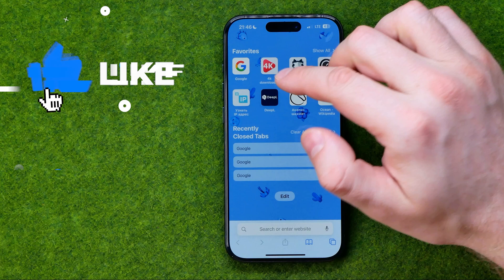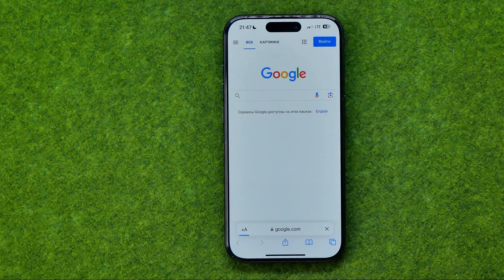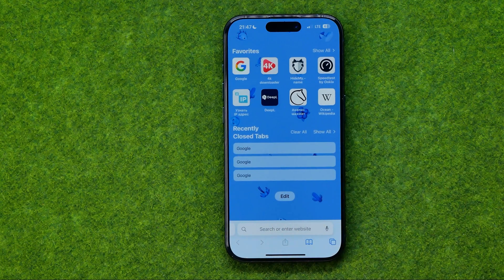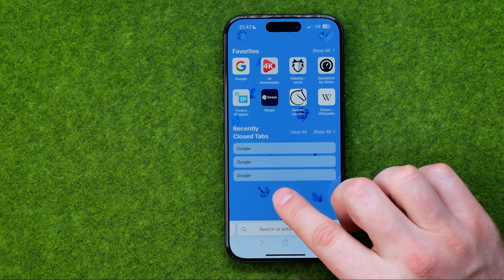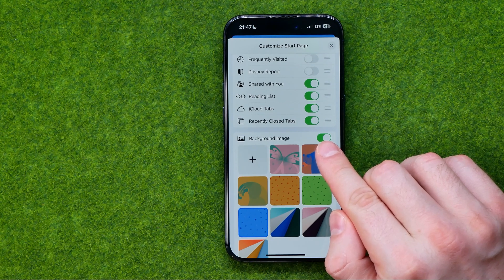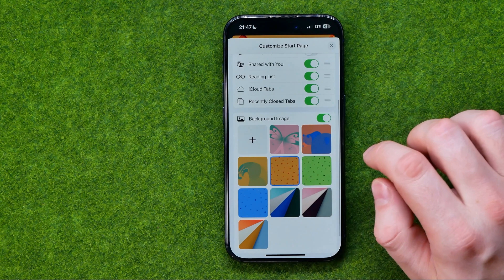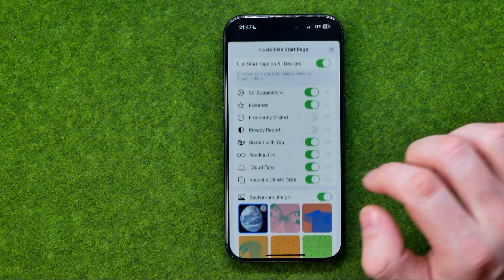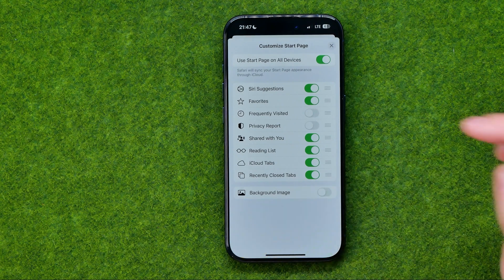How to Delete Background Image on Safari Home Page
If you are looking for a video about how to delete background image on safari home page, here it is! In this video I will show you how to change background in safari. Be sure to watch the video to the very end.